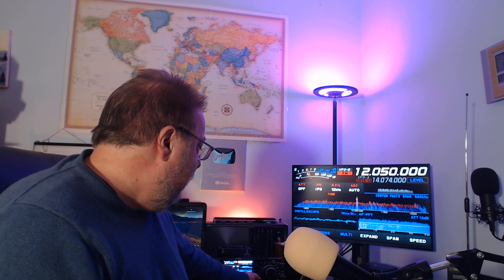Example of noise levels MLA 30 loop antenna VS Half Wave End fed antenna low frequencies shortwave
Definitely a time for MLA 30 on lower bands and End fed on higher bands